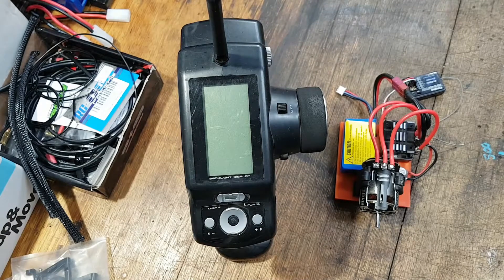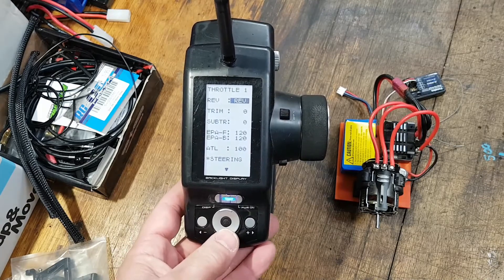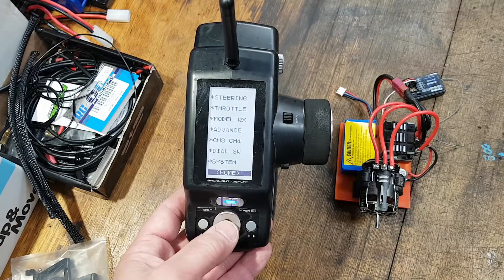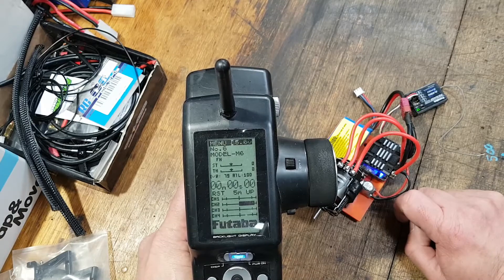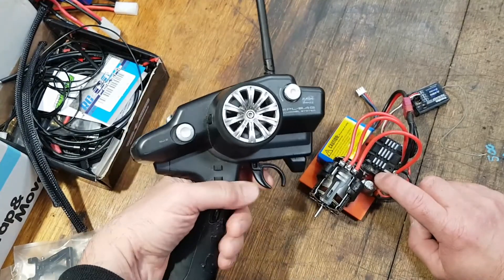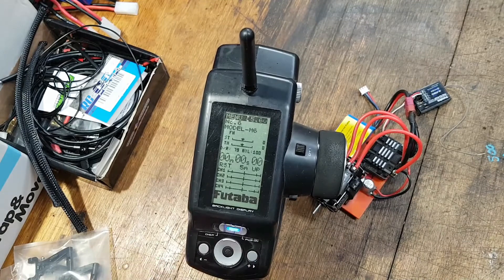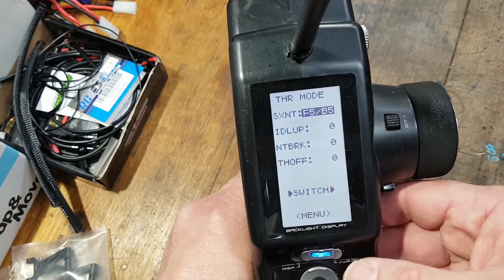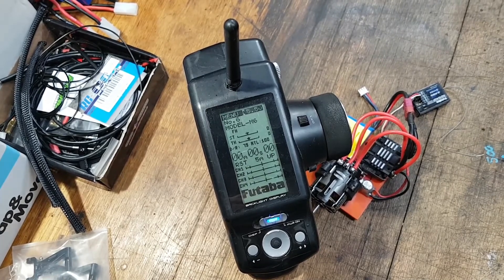TEAM POWERS ESC CALIBRATION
A sort of short 5-minute video showing the sequence of calibration for all TEAM POWERS RADON and XPS ESCs.

It gives me the motivation to post more videos like these.